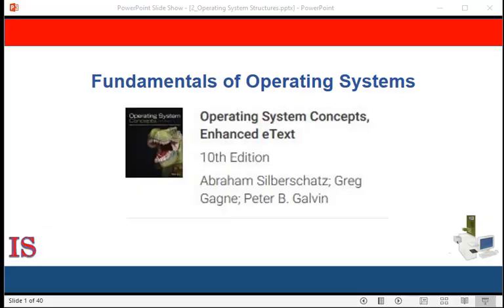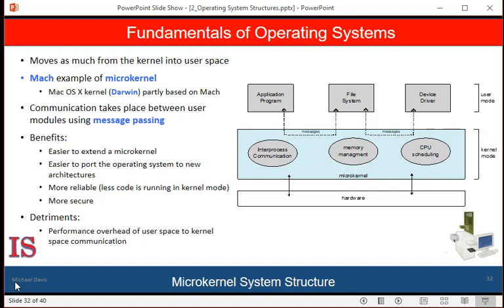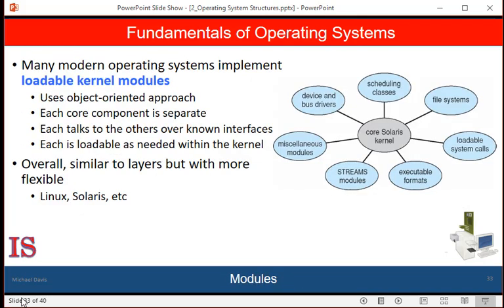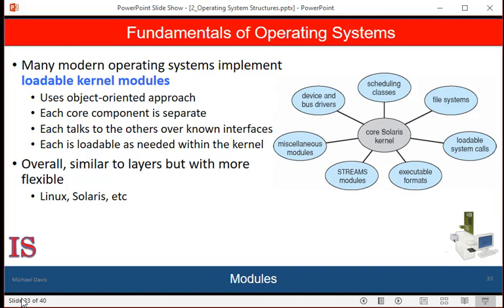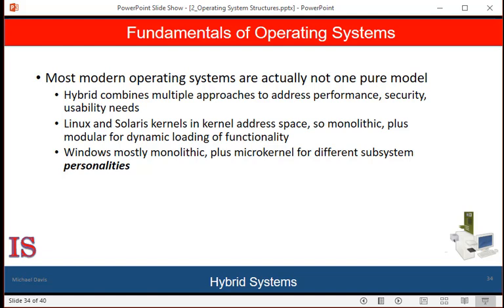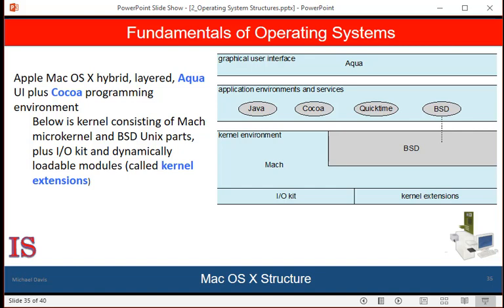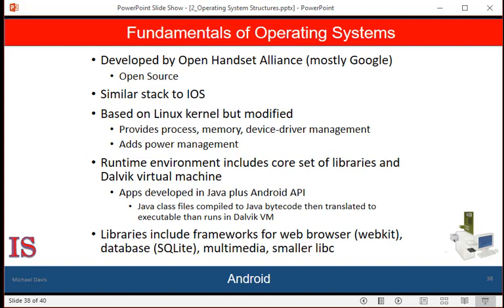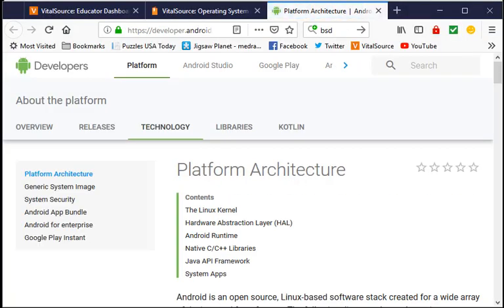M1U2L6 Overview: Mobile Operating Systems